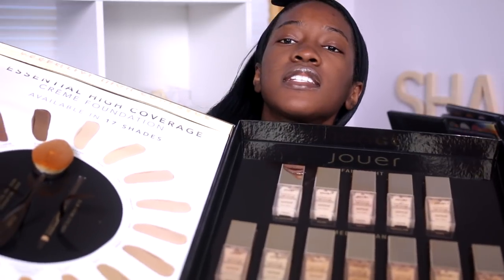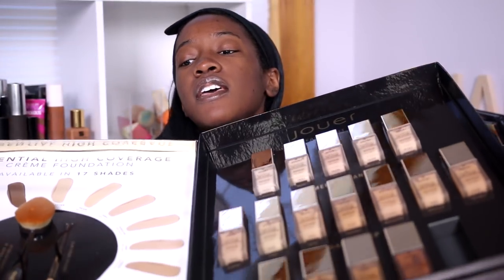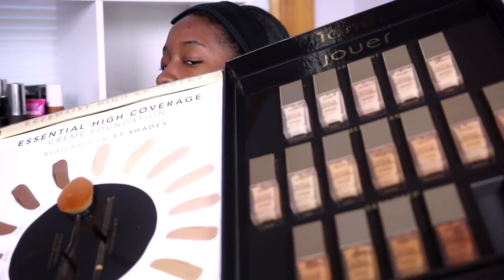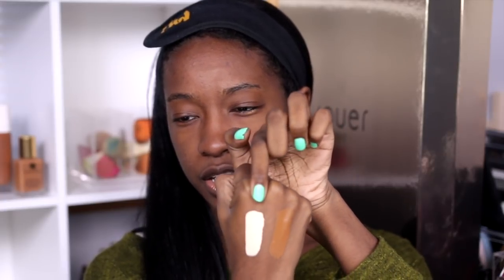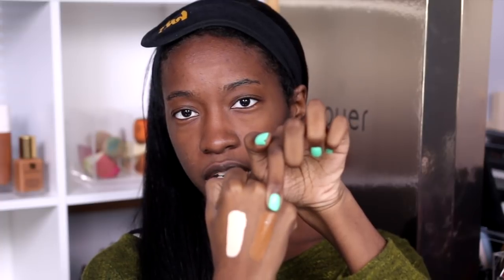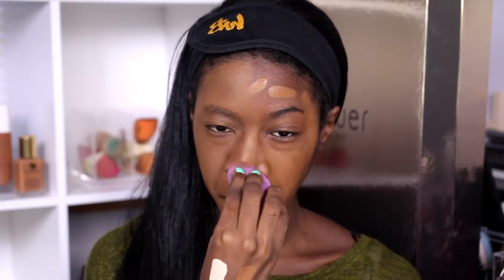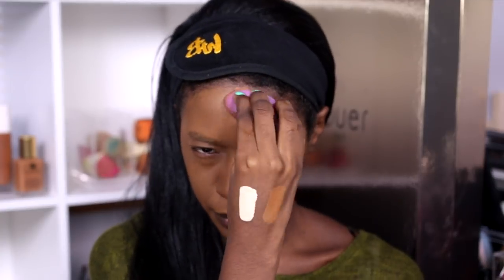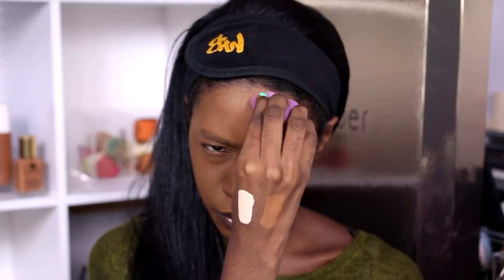Foundation Hunt Week Day 1: Jouer Essential High Coverage Creme Foundation (Espresso)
Hello hello hello beautiful people! We're certainly starting off Foundation Hunt Week with a bang. Today I'm testing out the my second most requested foundation, the Jouer Essential High Coverage Creme Foundation ... in the darkest shade. -the gabber

PRODUCTS USED-
Jouer Essential High Coverage Creme Foundation (Espresso)
Jouer Essential Precision Foundation Brush ($24)